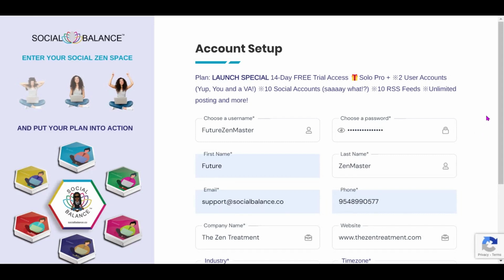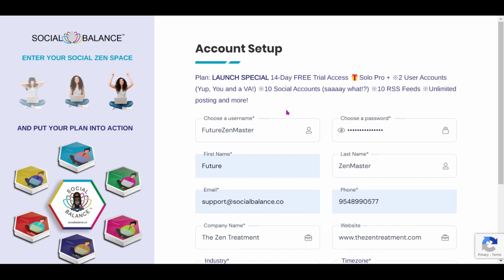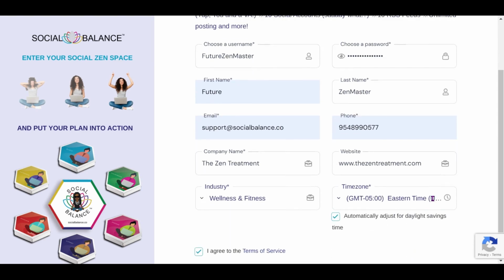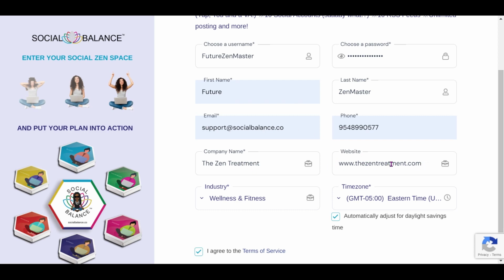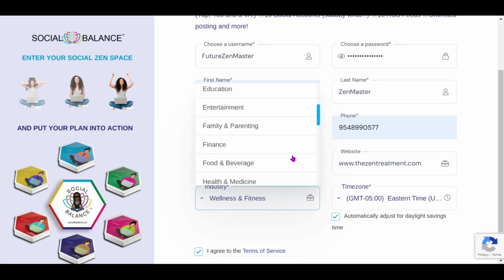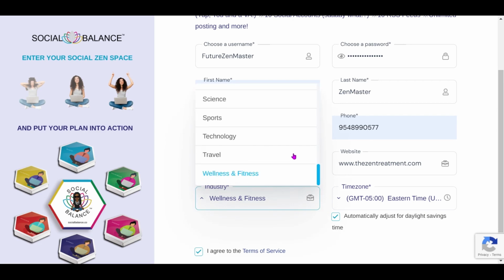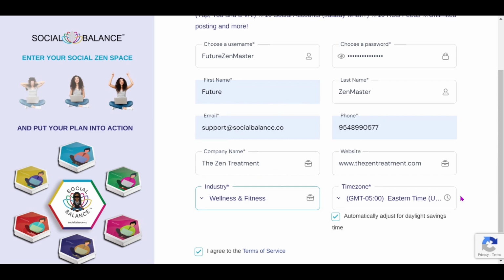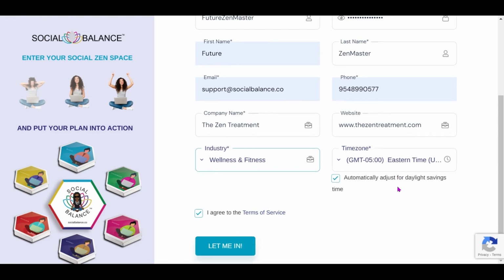How To Set Up A FREE Social Balance Account for Social Media Management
Want to know how to get started with Social Balance? We’re here to help. 💁🏽‍♀️Watch this video to learn how to create a FREE Social Balance social media management account in detail.

For more helpful training, tips and tricks for new Social Balance subscribers, check out our full playlist of tutorials